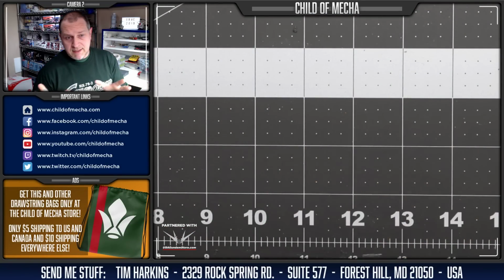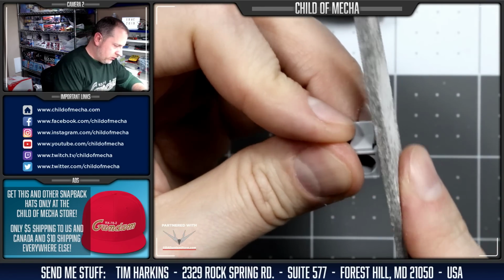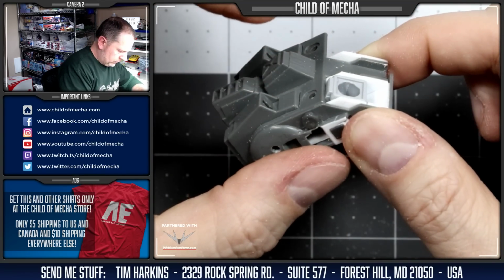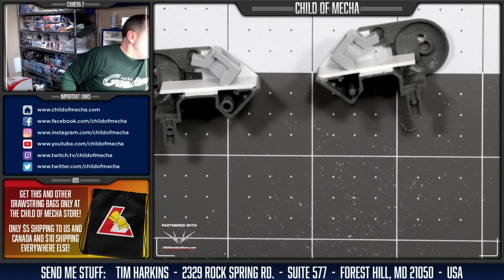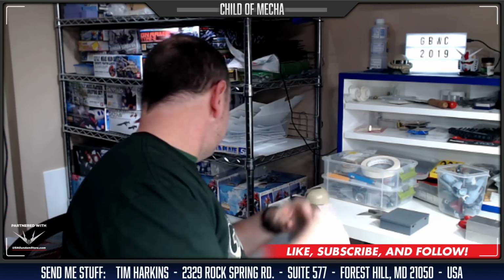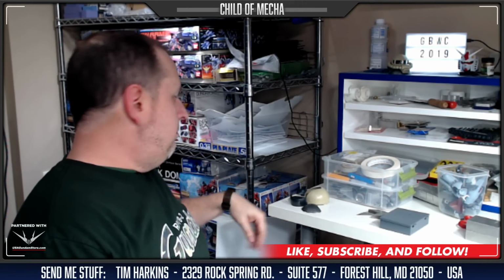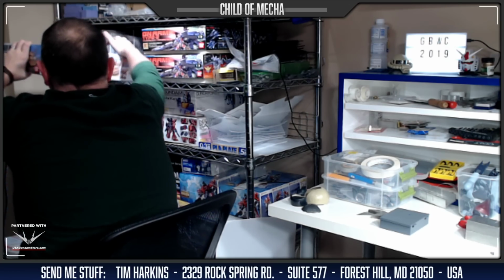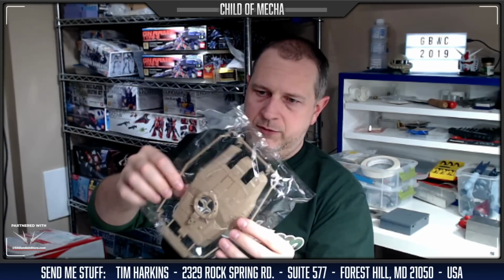Child of Mecha Live Stream - 04/03/19 - GBWC 2019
If you'd like to find the same tools I use, you can find most of them